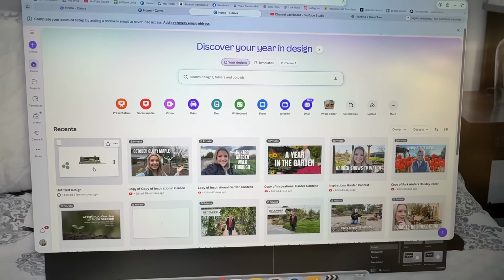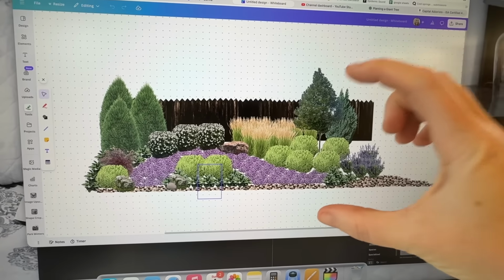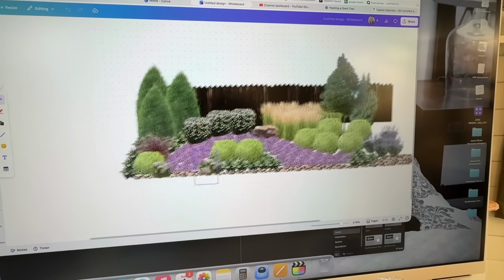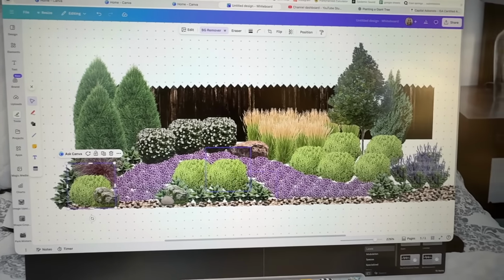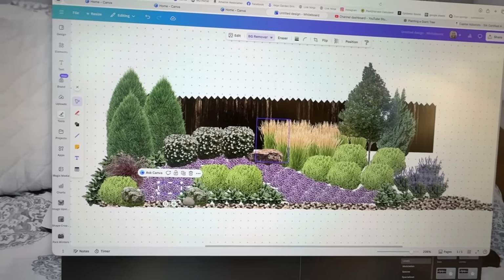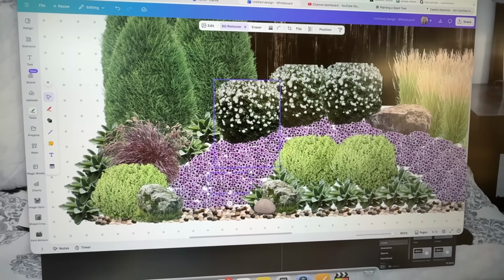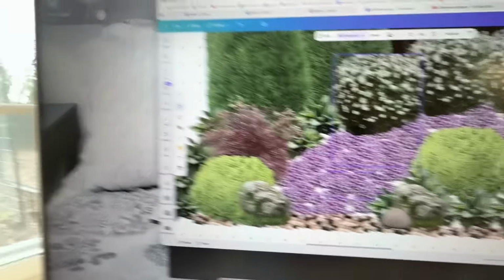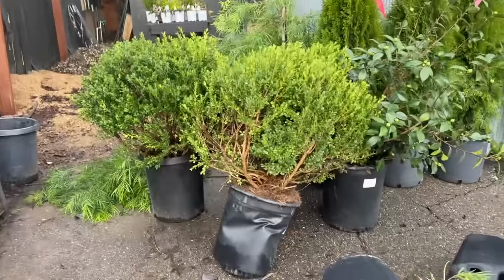It Started Pouring… and I Kept Planting Anyway 🙃☔️😆 Transplanting Boxwoods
Welcome, gardeners! It’s been raining for days, but when I saw a little break in the weather, I grabbed my boots and ran outside with the boxwoods that had been gifted to me. The plan was simple: get them into the long border while I had the chance. Of course, the moment I started digging, the sky opened up and it began pouring. I could’ve gone back inside… but I didn’t. I kept planting, soaked and muddy, because once I start something in the garden, I’m just stubborn enough to see it through! ☔️ Enjoy!

Start each month with a fresh update featuring my monthly garden tasks, what to plant now, the tools I’m loving, and more! Delivered straight to your inbox.

417 Mace Blvd Ste J # 238